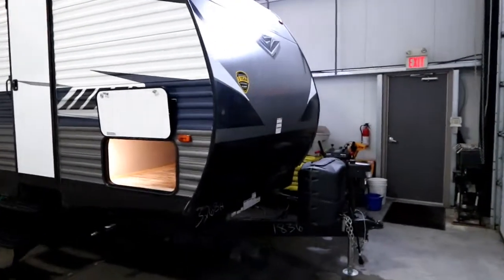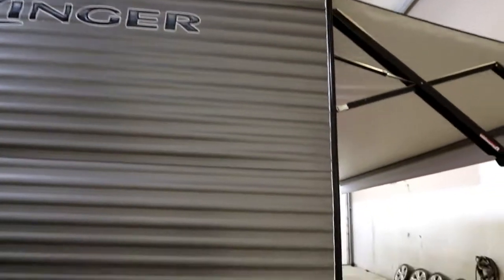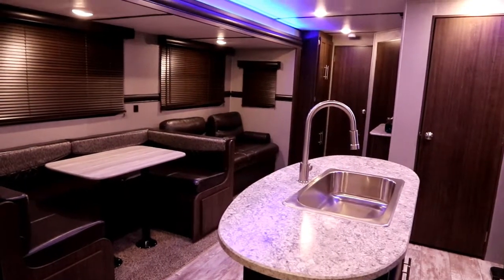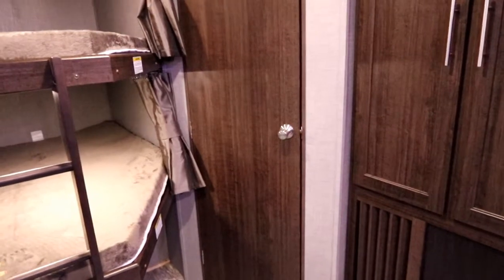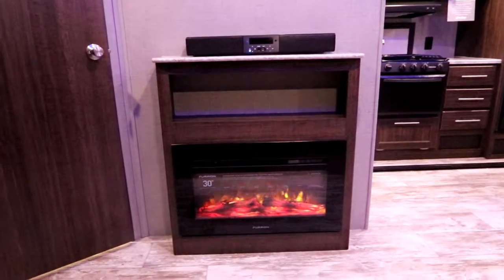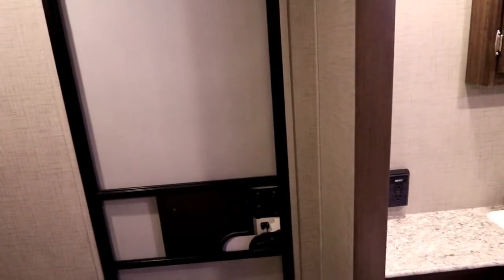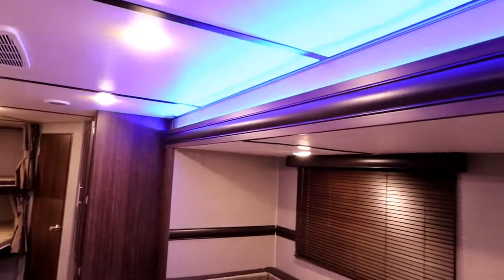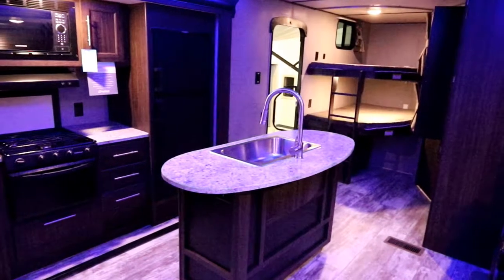2019 Zinger 326BH Review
2 bathrooms, 2 slides, double over double bunks, Fireplace, Centre Island, Large u-shaped dinette, Queen bed and more.